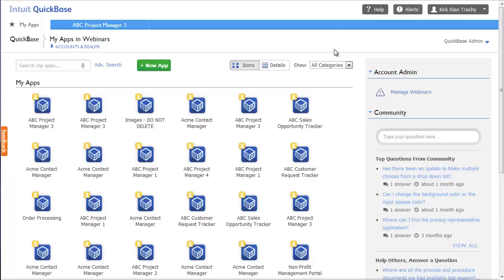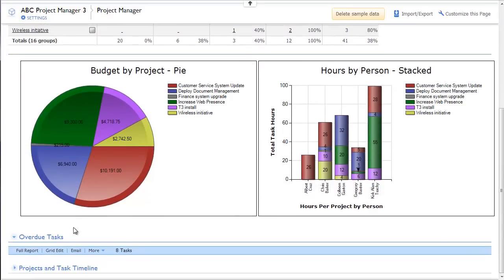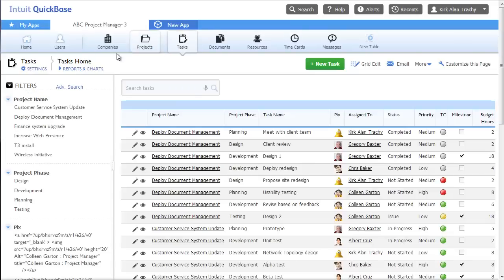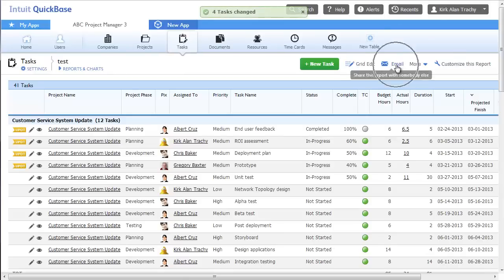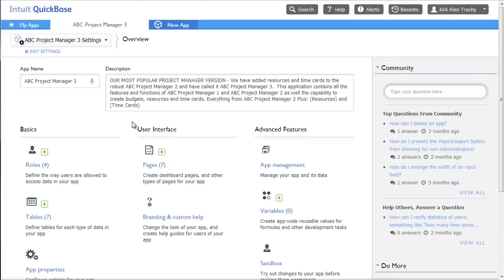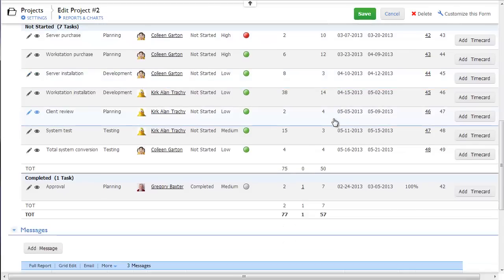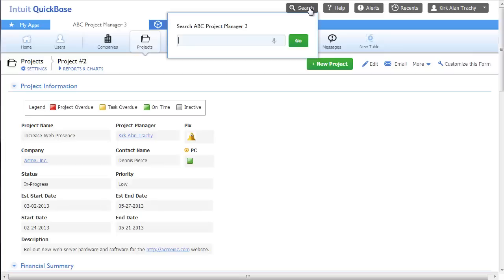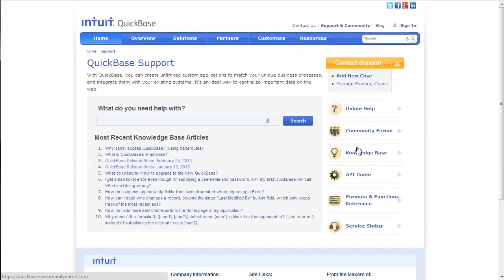NEW QuickBase End User Tour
A quick tour of the NEW QuickBase.